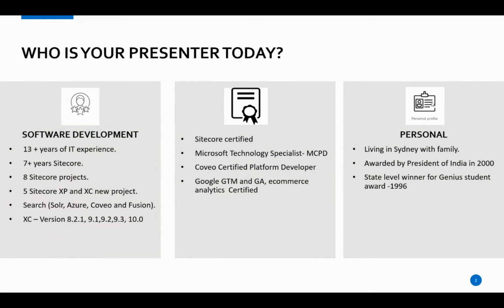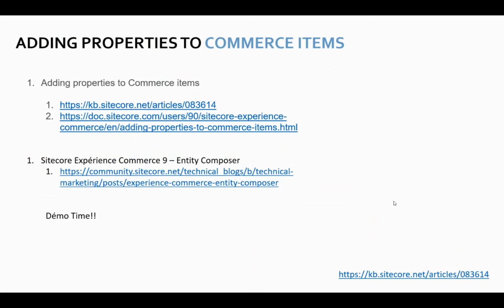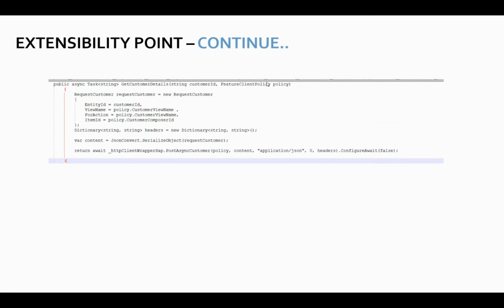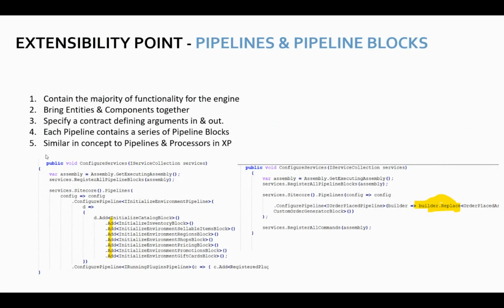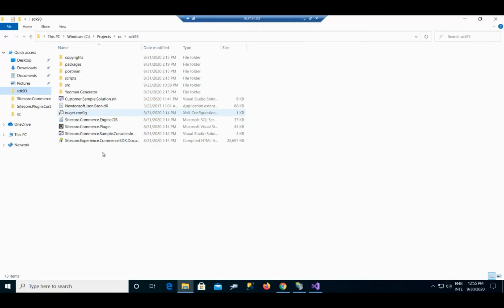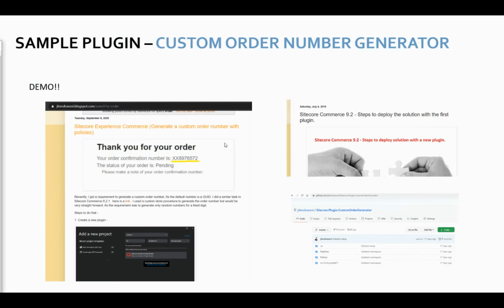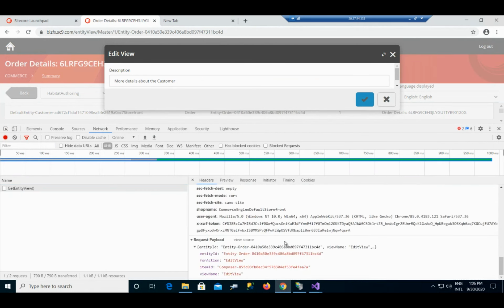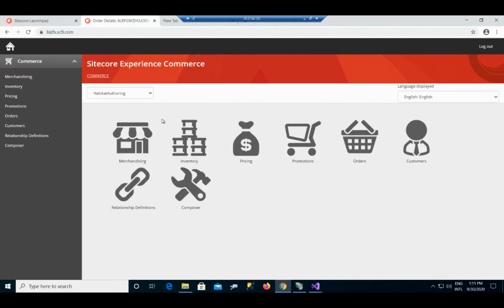Sitecore Experience Commerce (XC) Customization & Extension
WEBINAR on Sitecore Experience Commerce (XC) Customization & Extension